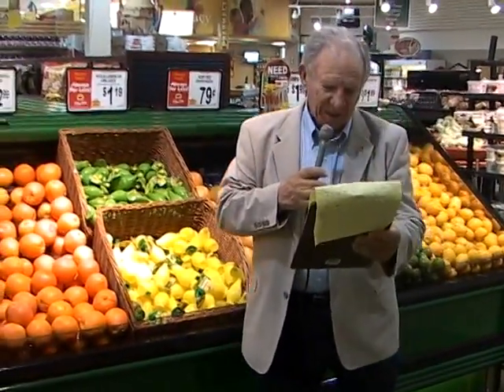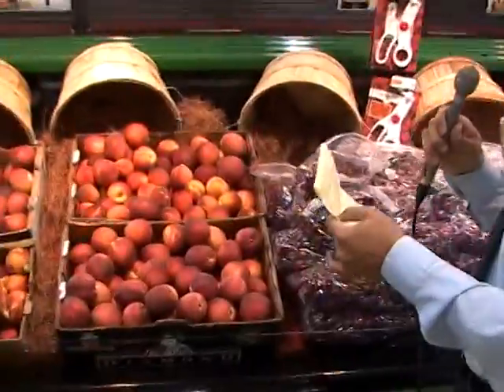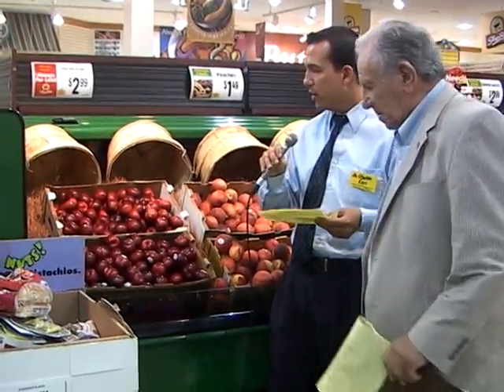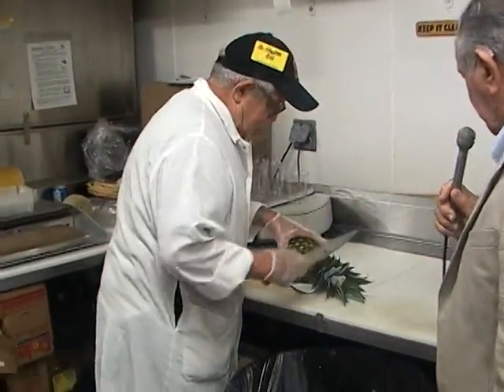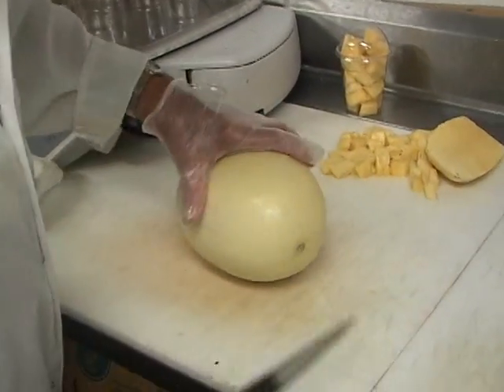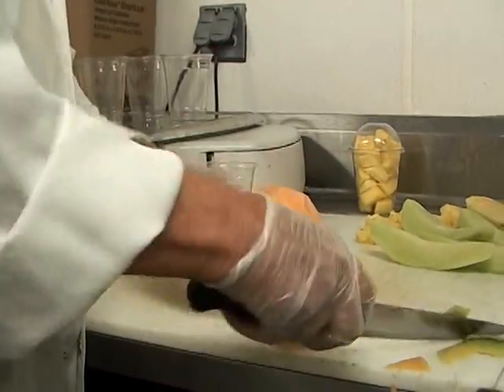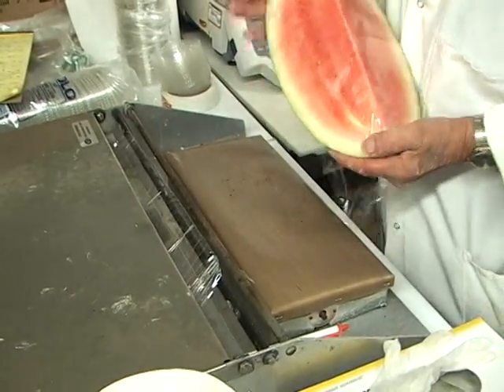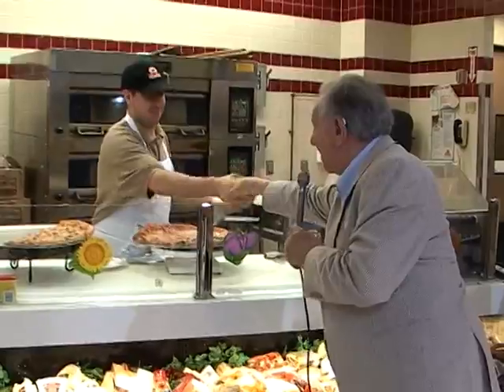The Hank Cisco Show: Fruit at Shoprite